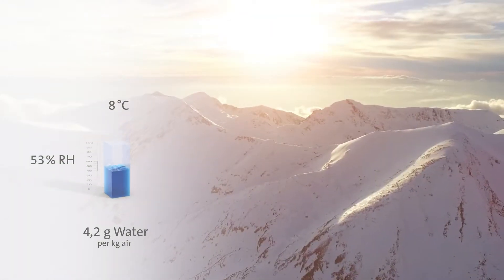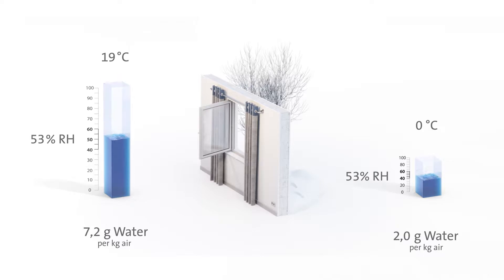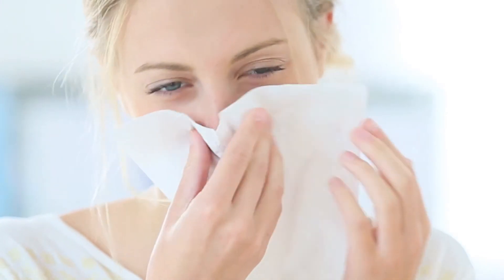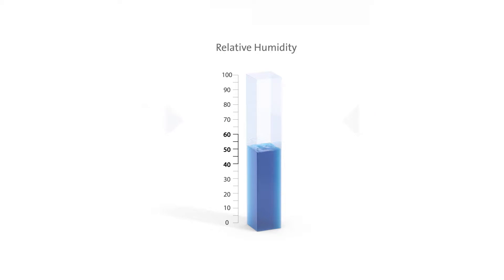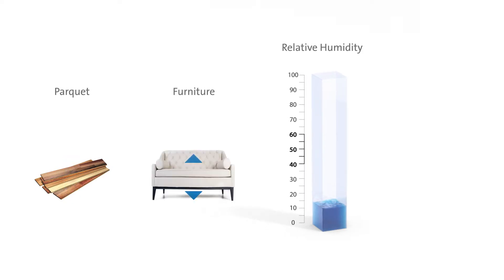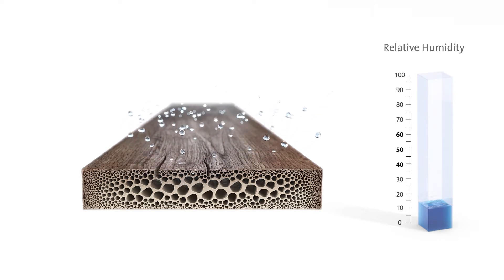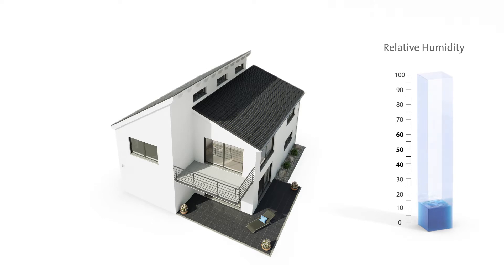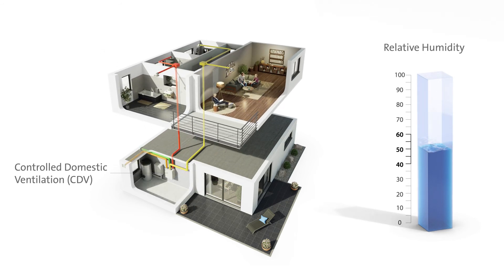Condair HumiLife — Dry Air in the Heating Season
Condair GmbH
Parkring 3
85748 Garching